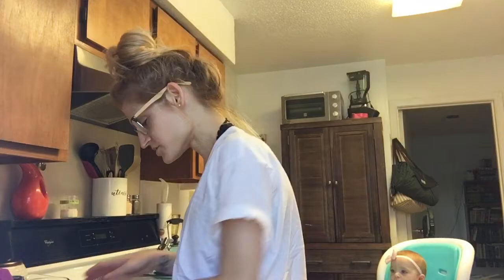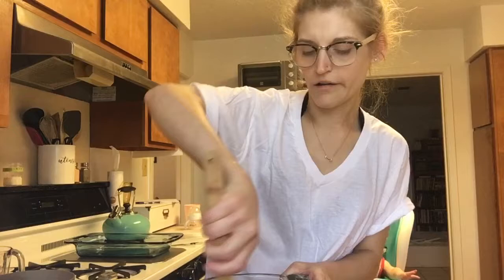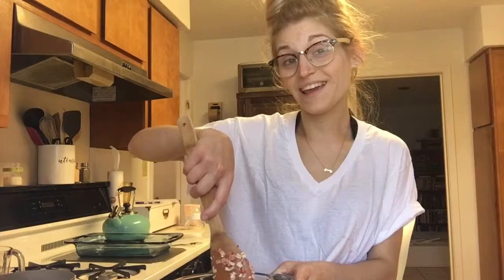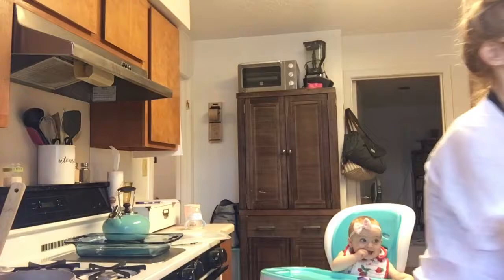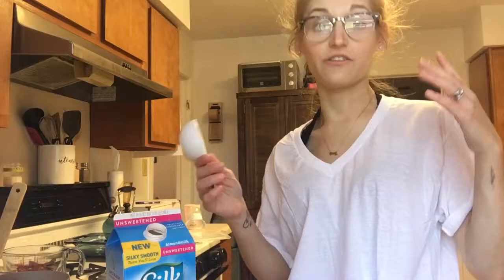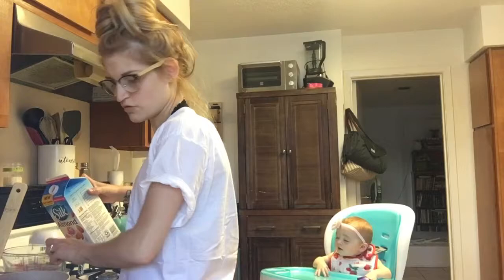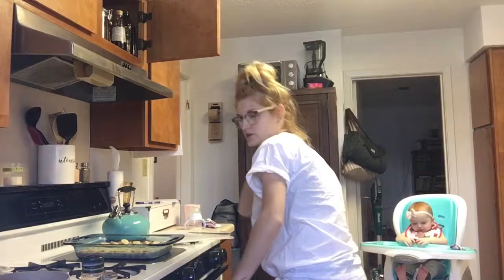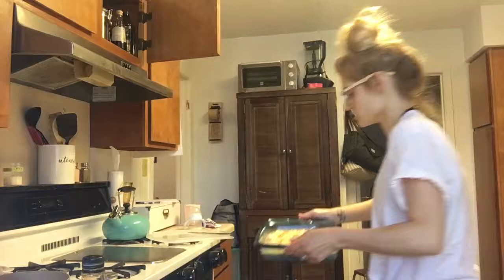Cooking with Amelia 💜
Phil and Alex